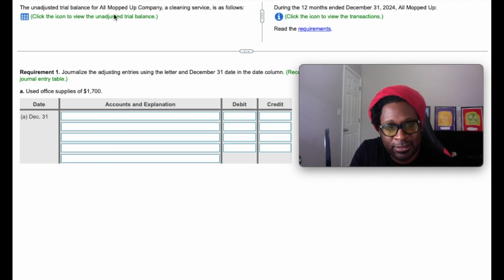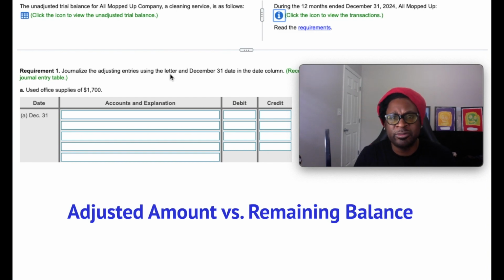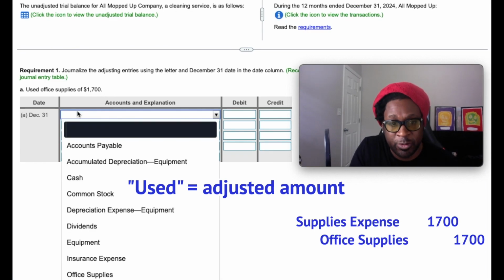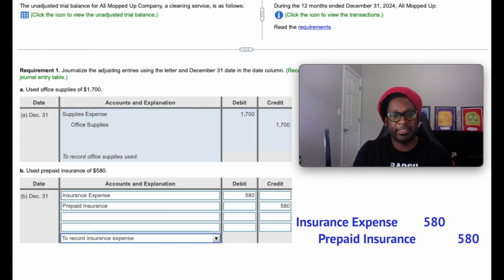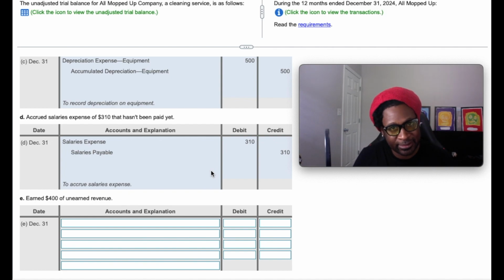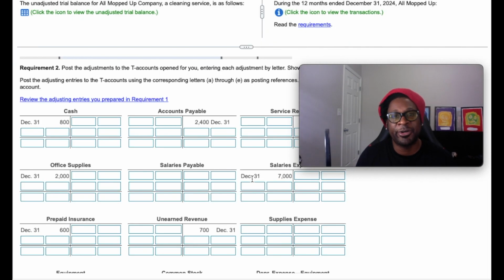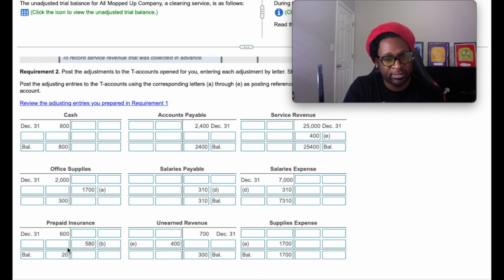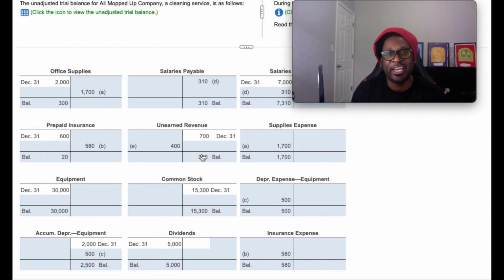HOW IS IT THIS EASY? Journalize & Post Adjusting Entries -Chapter 3 Accounting Homework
Let's demystify adjustment entries, master journalization, and posting together, setting you on a path to financial excellence!

In this comprehensive video tutorial, I will:

🔹 Break down the concept of adjustment entries in financial accounting.
🔹 Provide a clear, step-by-step guide on how to identify and record adjustment entries accurately.
🔹 Present a real-life scenario and work through it together, showing you the thought process behind each entry.
🔹 Highlight common pitfalls and tips to ensure error-free journalization.